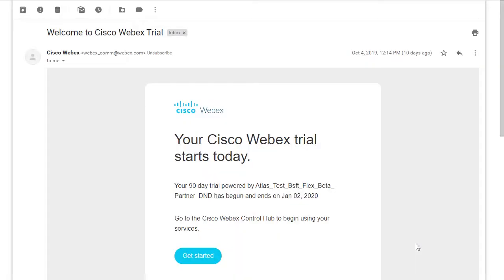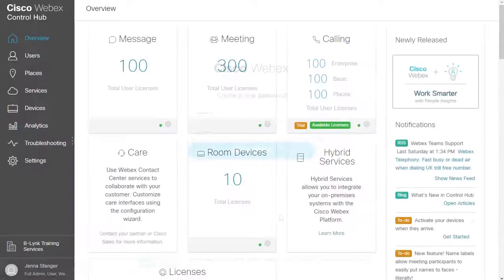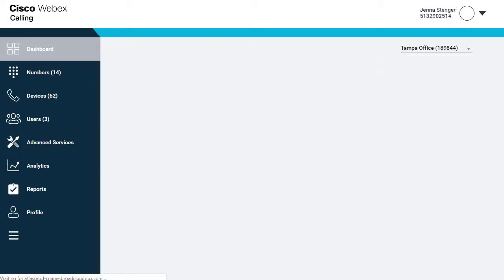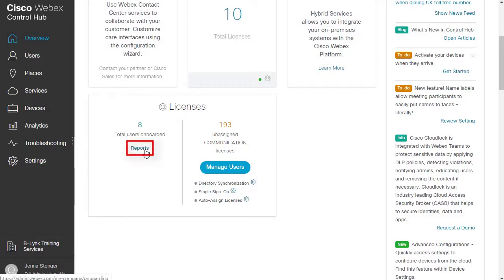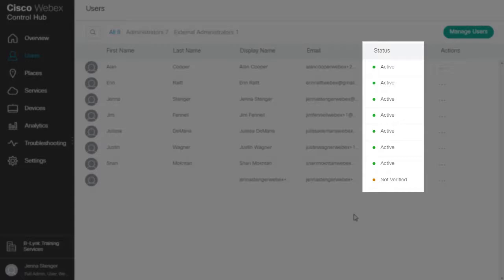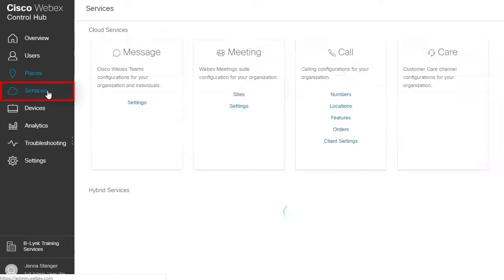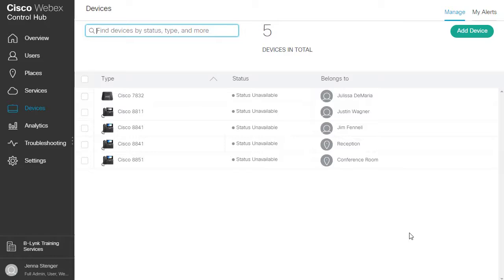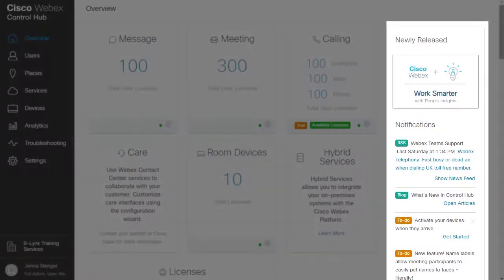Getting Started – Control Hub Overview Webex Calling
This video focuses on an overview of the Control Hub from WebexCalling